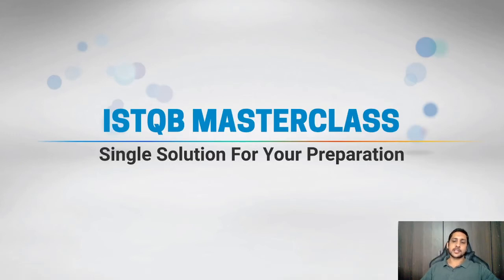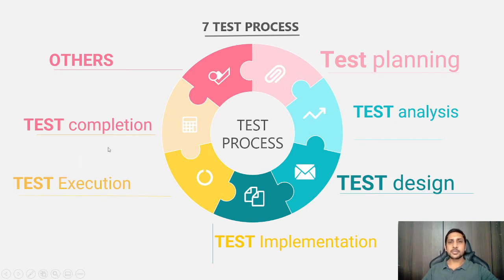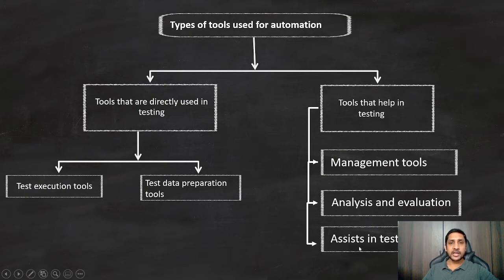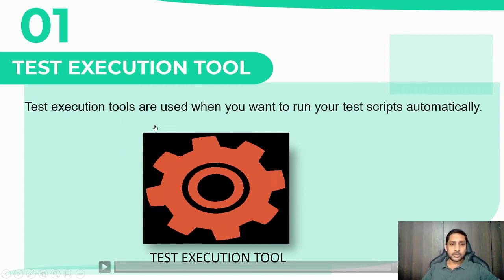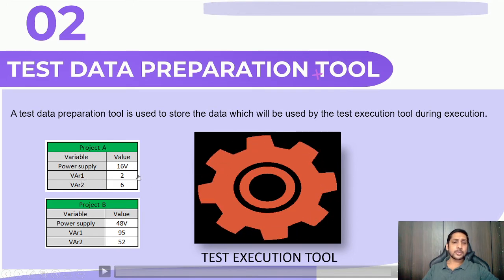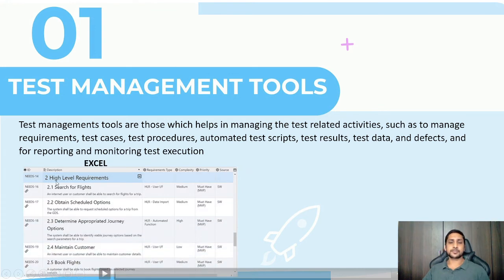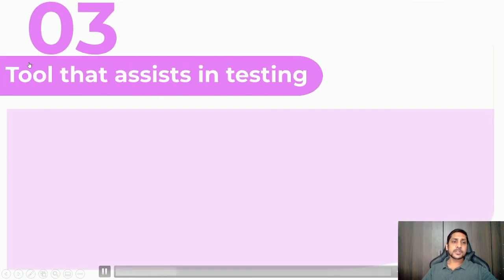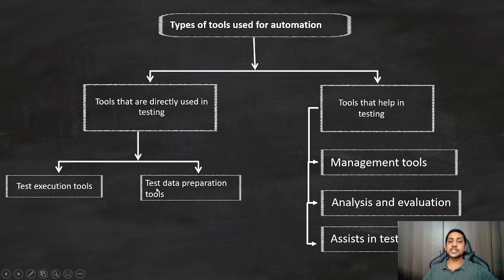1. Training PPT
2. Notes
3. latest Question paper
4. and support from expert